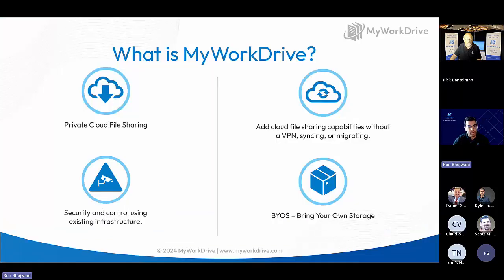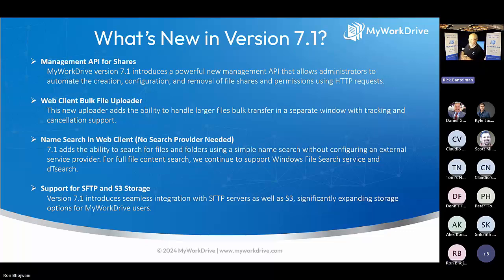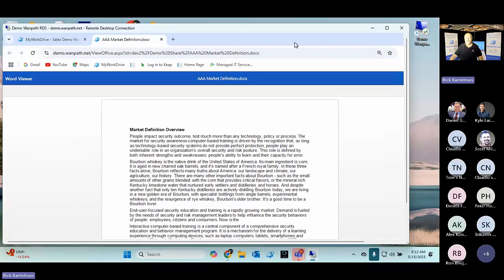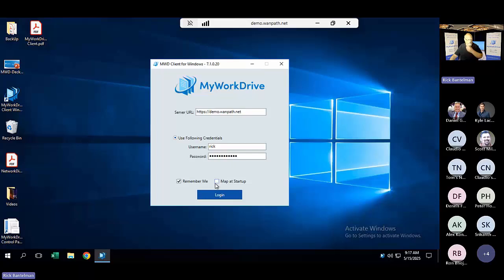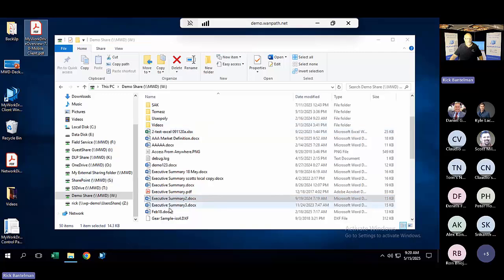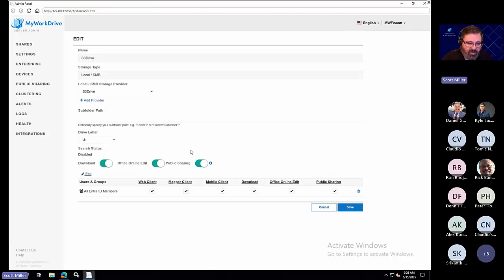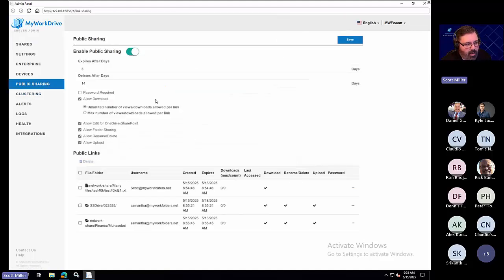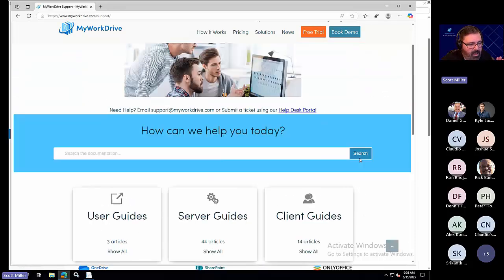MyWorkDrive - Webinar - Version 7.1 Preview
MyWorkDrive Private Cloud File Sharing & Secure Remote Access Version 7.1 Preview Webinar.

New in Version 7.1:

Management API for Shares

- Version 7.1 introduces a powerful Management API designed for administrators to automate tasks related to file shares.
- With this API, administrators can create, configure, and remove file shares and manage associated permissions using HTTP requests.
- This feature streamlines the administrative workflow, reducing manual intervention and increasing efficiency for IT teams managing file-sharing systems at scale.

Web Client Bulk File Uploader

T- he new bulk file uploader in the web client enables users to upload larger sets of files in one go.
- The uploader works in a separate window to allow smoother interaction while transferring multiple files at once.
- Key features include tracking of the upload progress and cancellation support, giving users control over their transfers and the ability to monitor progress.

Name Search in Web Client (No Search Provider Needed)

- Version 7.1 enhances the web client with a name search feature that allows users to easily find files and folders based on their names.
- The major improvement here is that users no longer need to configure an external search provider to perform simple name-based searches.
- For more advanced search needs, like full file content search, Windows File Search service and dTsearch continue to be supported.

Support for SFTP and S3 Storage

- Version 7.1 introduces integration with S3 (Simple Storage Service), expanding storage options for MyWorkDrive users.
- Benefits of S3 support include automatic scaling to meet growing data needs, and enhanced data durability, thanks to the high availability and fault-tolerant design of S3 storage systems.
- Seamless integration with SFTP servers allowing for smooth file transfers and easy access to files across different platforms

0:00 Welcome
1:35 MyWorkDrive Overview
4:03 Editing in Office Online
4:40 Compliance and Security Features
6:06 New in 7.1
8:00 Web Client
9:32 Web Client Bulk File Uploader
10:15 Name Search in Web Client
12:58 Data Leak Prevention (DLP)
14:00 Public Link Sharing
15:37 Map Drive Client
22:03: Server Admin
25:00 Permissions
26:29 Admin Settings Tab
27:41 Enterprise Tab
28:28 Device Management
31:14 Clustering
31:50 Alerts, Logs, Syslog, Health Dashboard, Integrations
35:07 Support Resources
35:50 Q&A
36:17 Question: S3 connectivity
37:21 Question: Publishing
39:06 Question: Server as Deployable Container
39:58 Question: NAS File Share
41:37 Question: Switching Client off for Hybrid Users
44:04 Question: Log Retention
46:16 Question: 7.1 Production Release